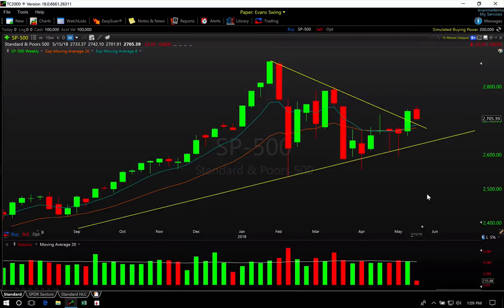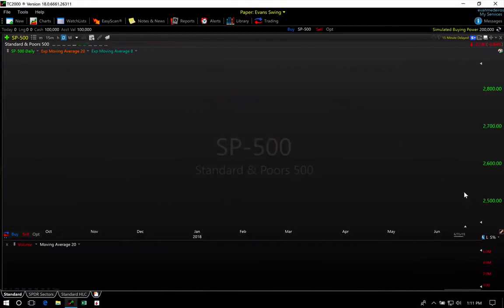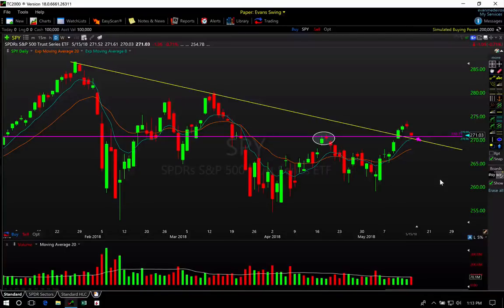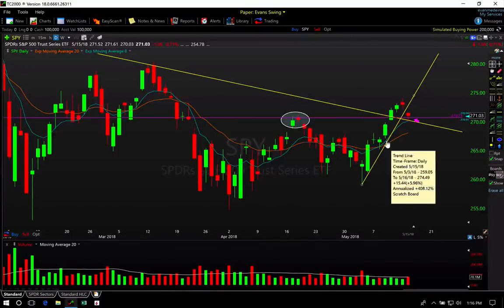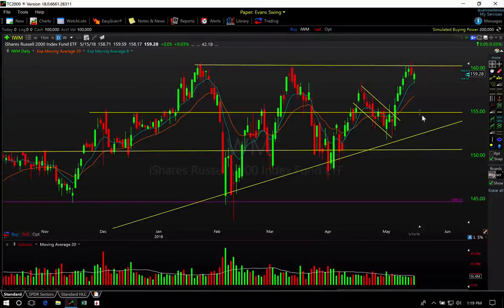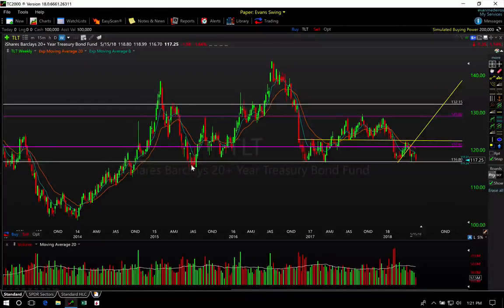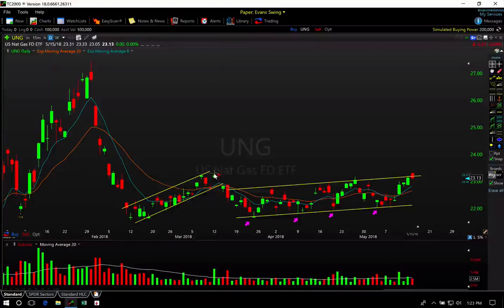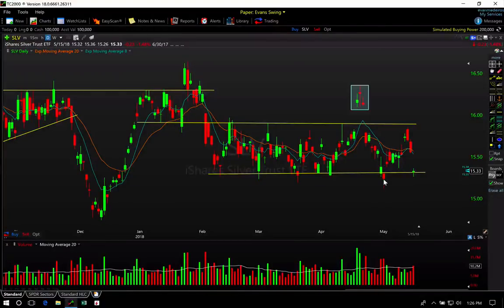Stock Market Recap 5-15-18 SPY IWM QQQ TLT USO UNG GLD SLV UUP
Stocks & ETFs featured in this video: SPY IWM QQQ TLT USO UNG GLD SLV UUP